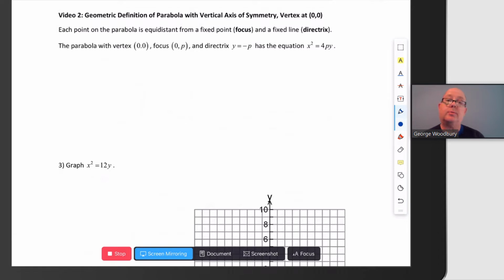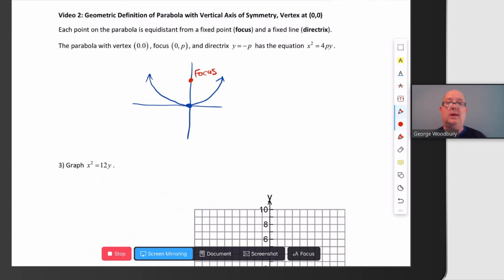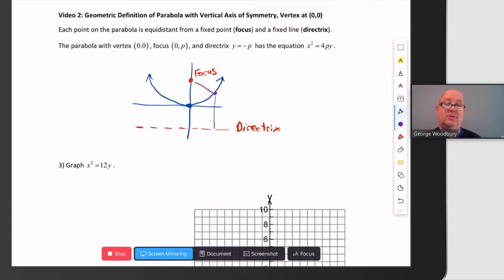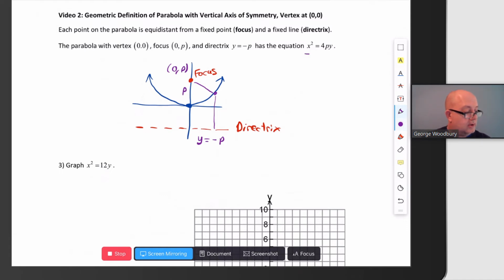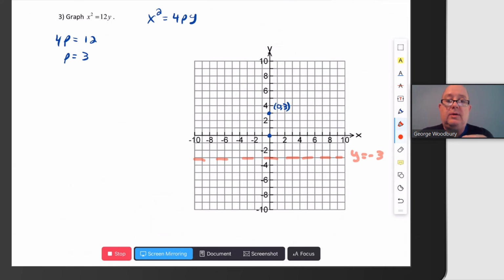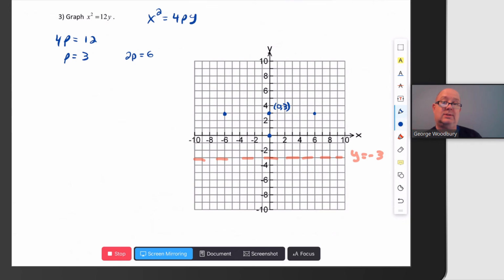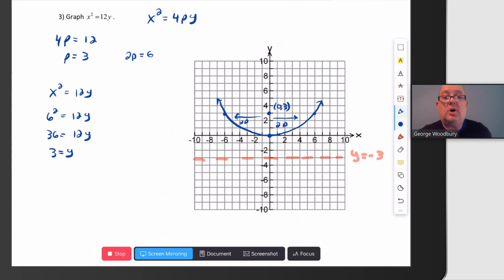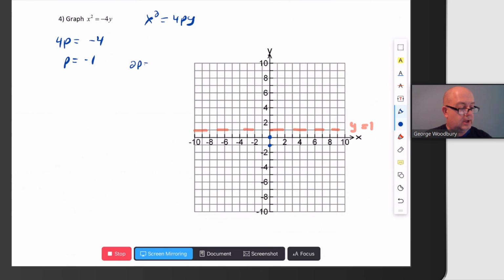College Algebra - Vertical Parabolas - Focus and Directrix